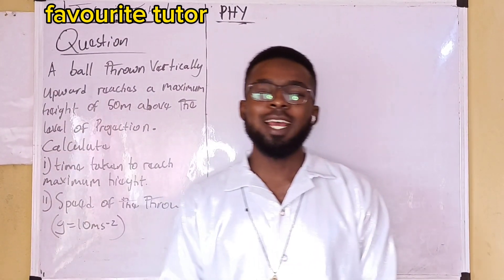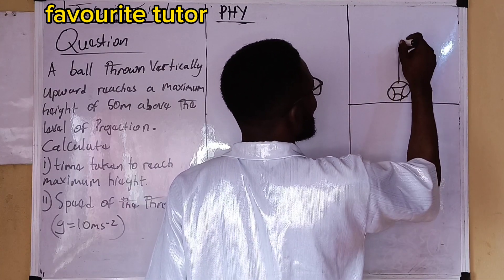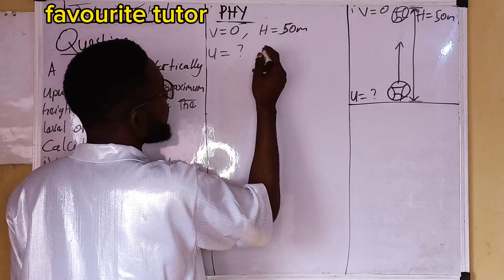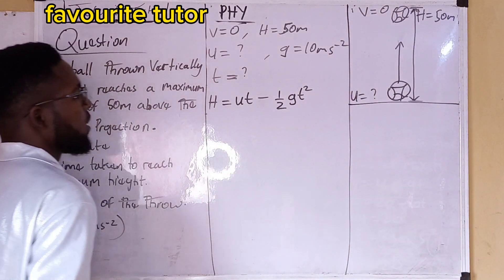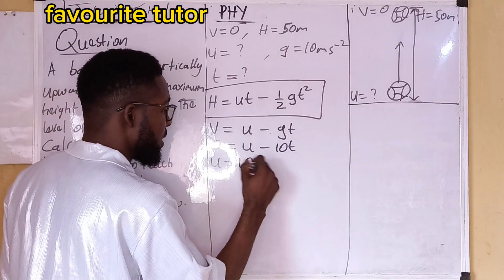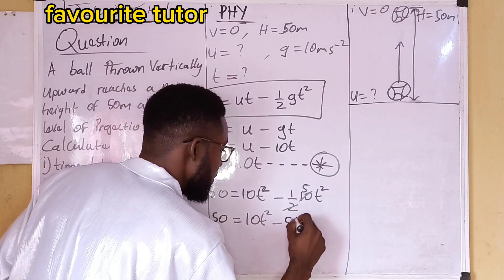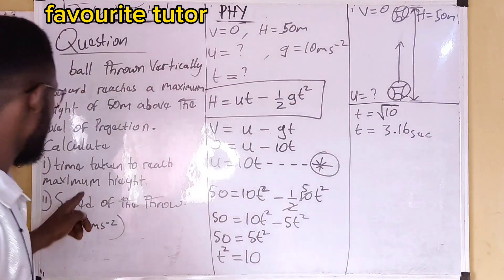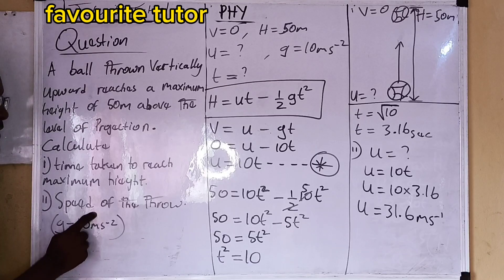A ball thrown vertically upward reaches a maximum height of 50m above the level of...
Calculating time taken to reach maximum height and speed of the throw.
motion under gravity/free fall.